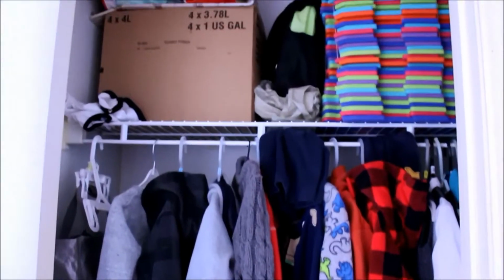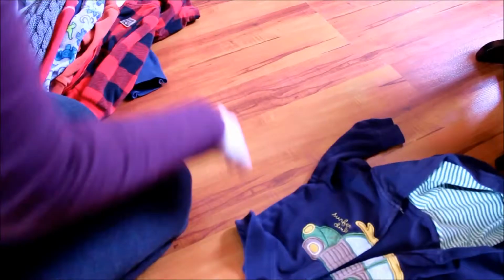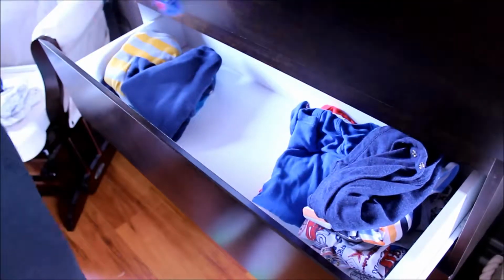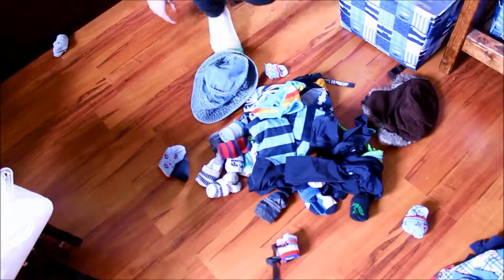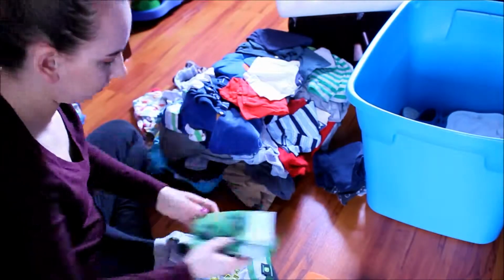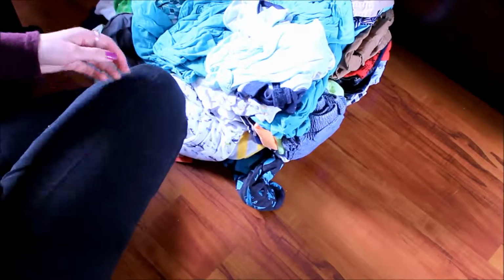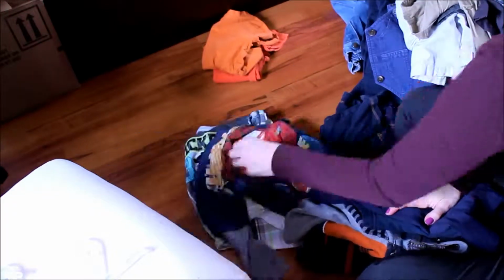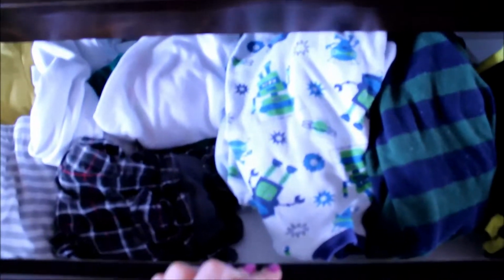Baby Clothing Declutter | Konmari Style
I hope you enjoyed watching me declutter all the baby clothes, and the decluttering tips I discuss throughout. This was inspired by the Konmari method that has been so popular over the last few years. What area of my home should I tackle next? I was thinking the kid's toys. ♥